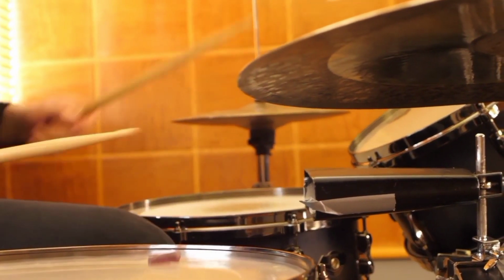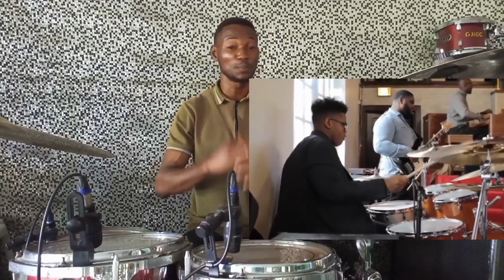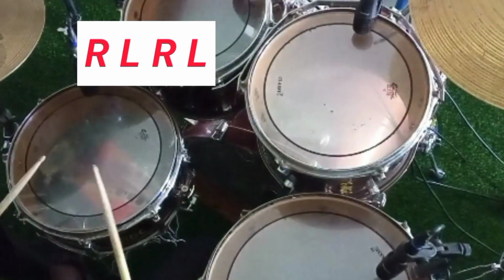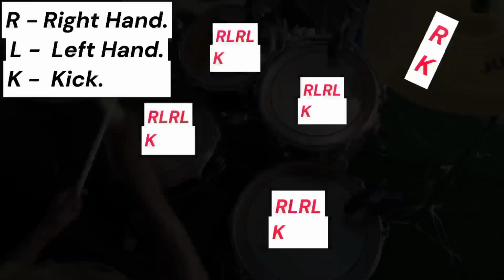Your very first Drum Fill to Learn. | Essential Beginners drumming Lesson!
Are you a Beginner drummer looking out for your very first Drum fill to learn ??? this video answers it all. Check video now.